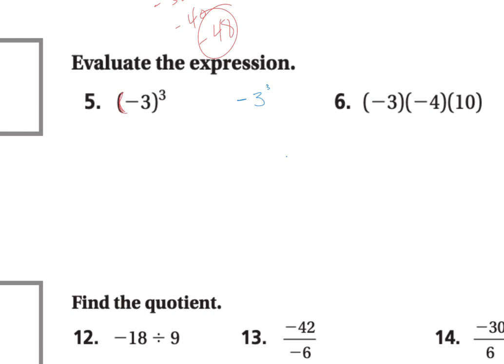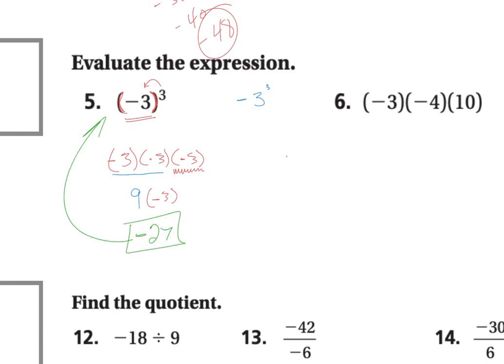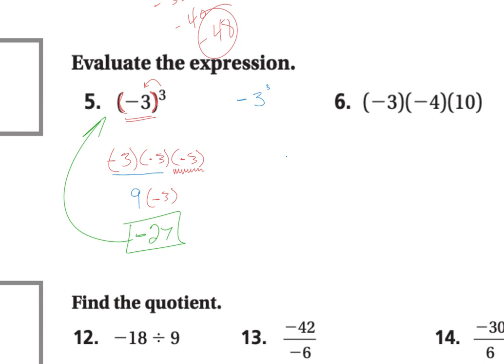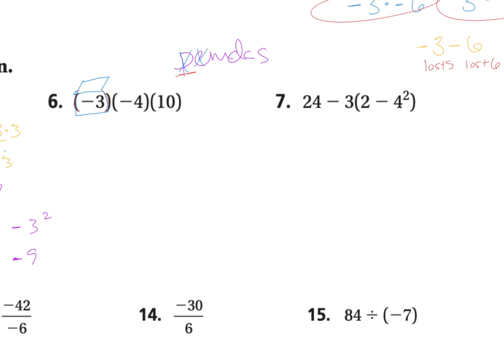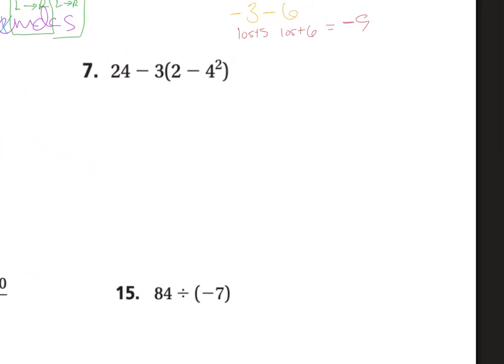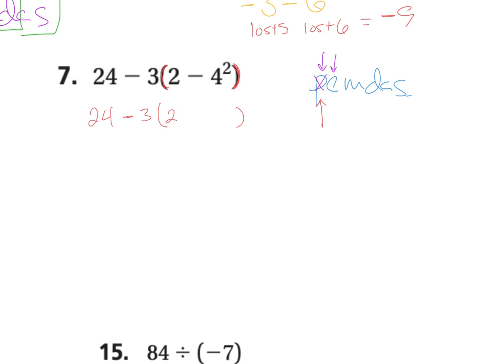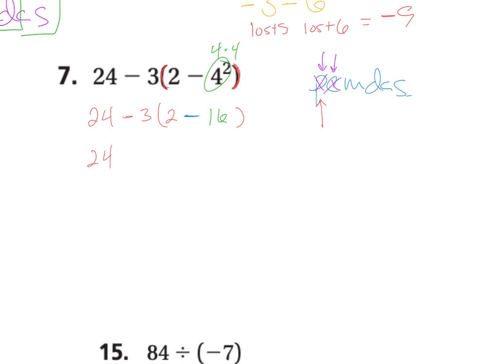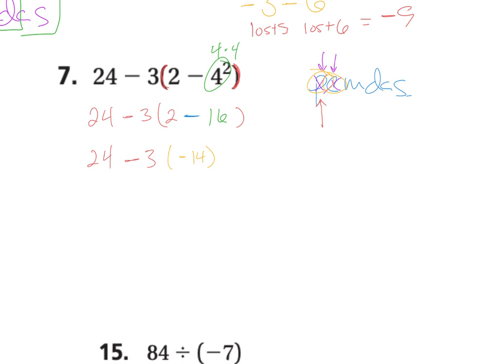Pre-Alg - Self Assessment - PEMDAS